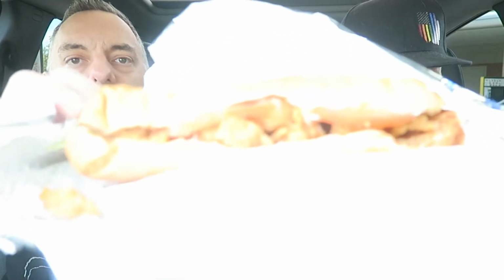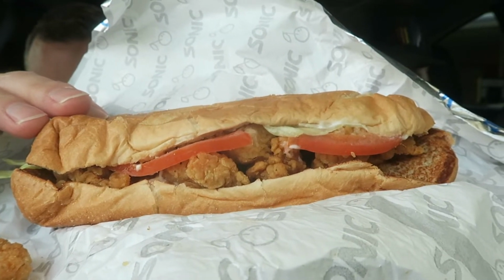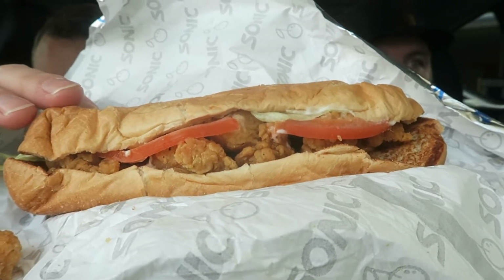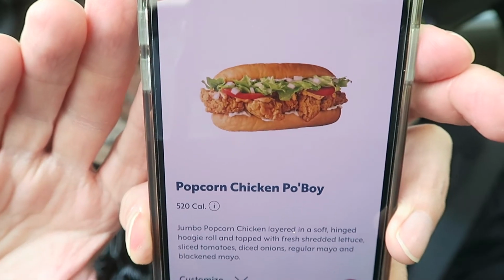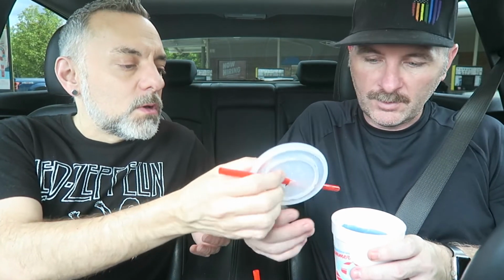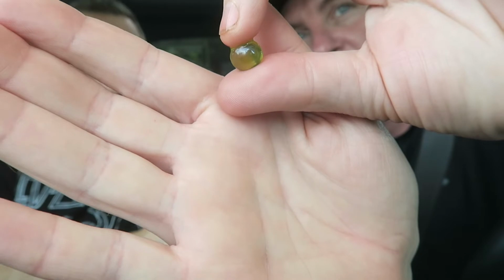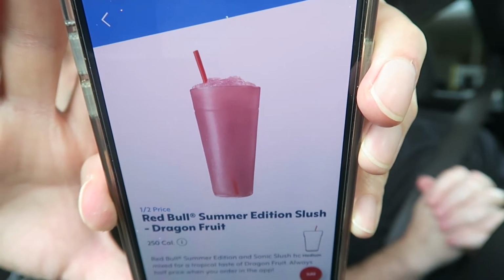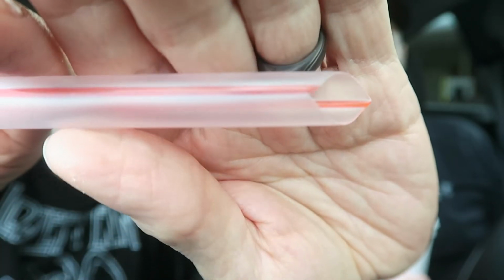NEW Sonic Popcorn Chicken Po Boy & Bursting Bubbles Drinks Review!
Our taste test and review of the NEW Popcorn Chicken Po Boy & Bursting Bubbles Drinks from Sonic!

Brett & Brad
Gladstone, MO 64188